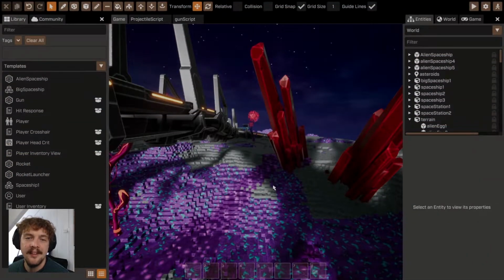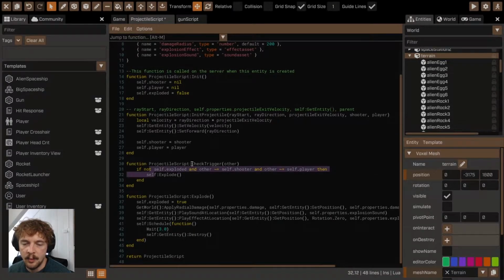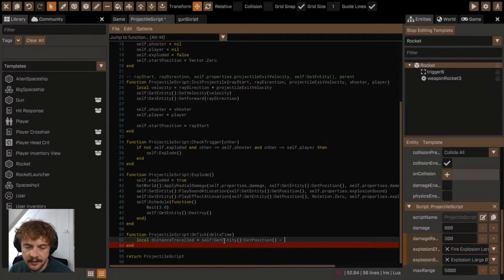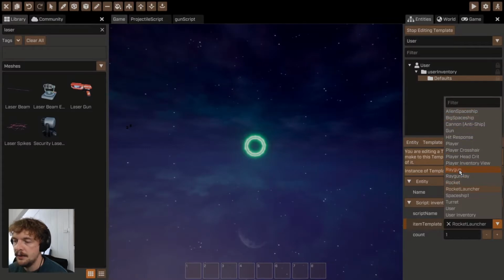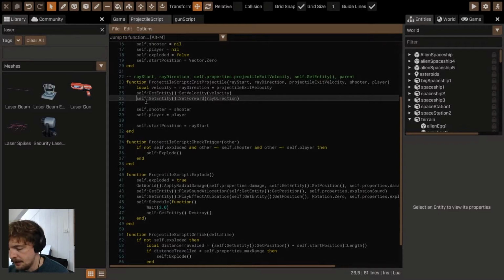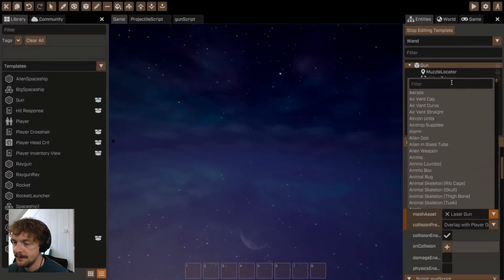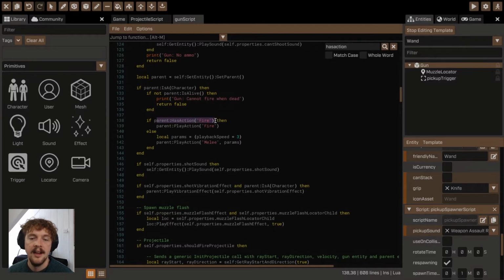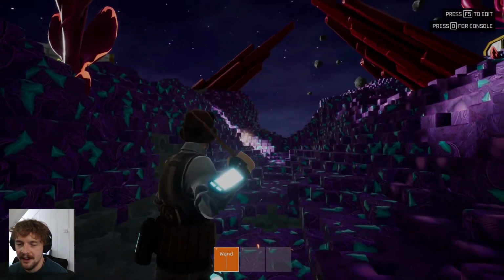Crayta Tutorial: Projectile weapons 1.02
Want to learn how to turn a rocket launcher into a ray gun or magic wand? Script along with Andy in this tutorial!

PEGI Rating: 12 (Violence, In-Game Purchases)
ESRB Rating: T (Violence; In-Game Purchases, Users Interact)
USK Rating: 16